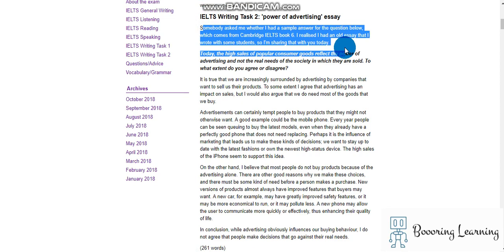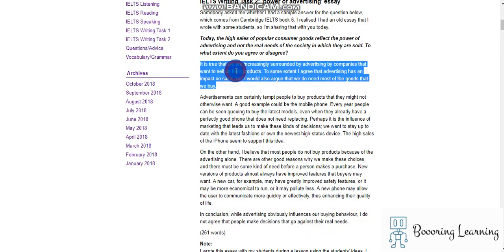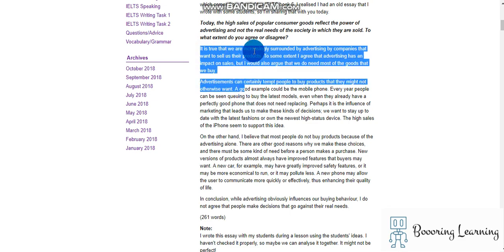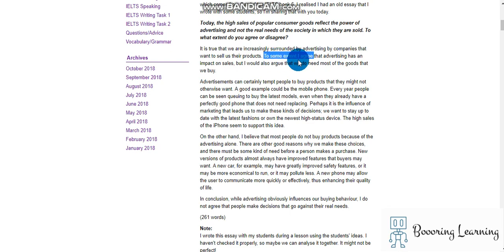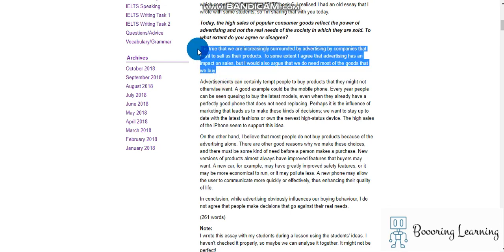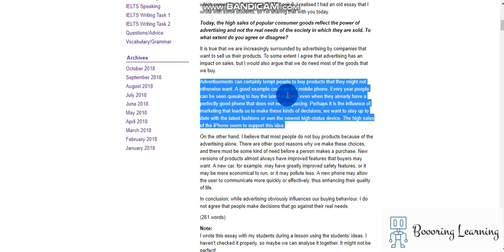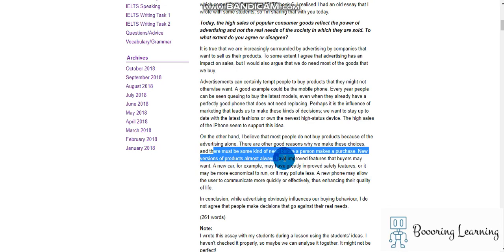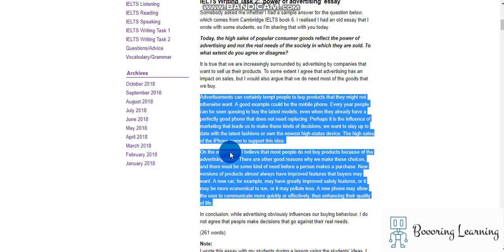IELTS writing task 2 sample which was written by ex-IELTS examiner